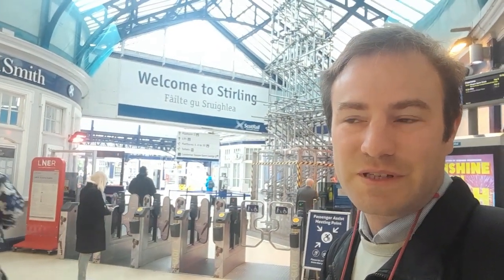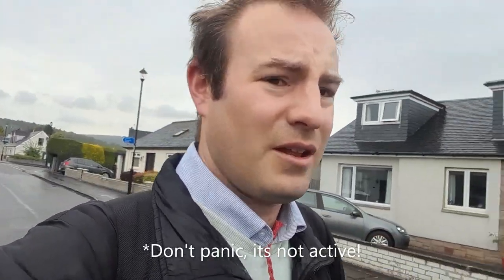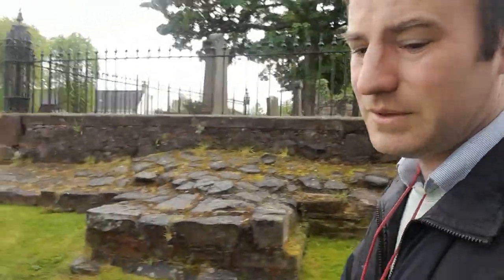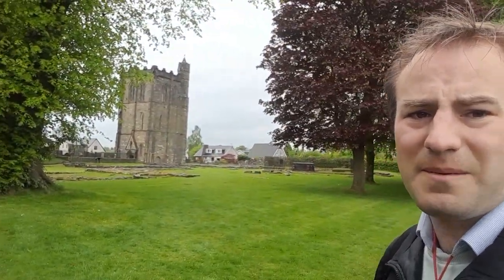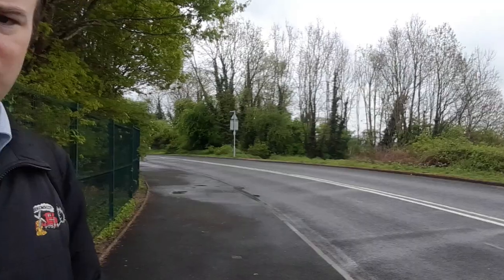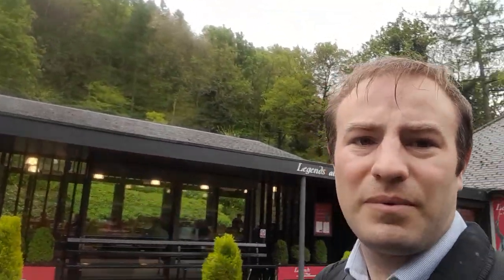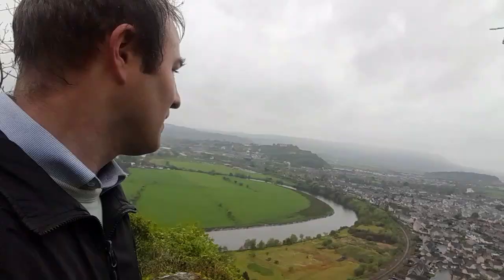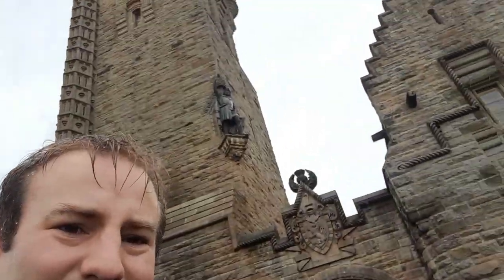Fantastic Views Over Stirling From The Top Of The Wallace Monument!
We start at Stirling Railway Station, walk along the banks of the River Forth to the ruins of Cambuskenneth Abbey before climbing up the crag to the Wallace Monument and then climbing the monument itself!